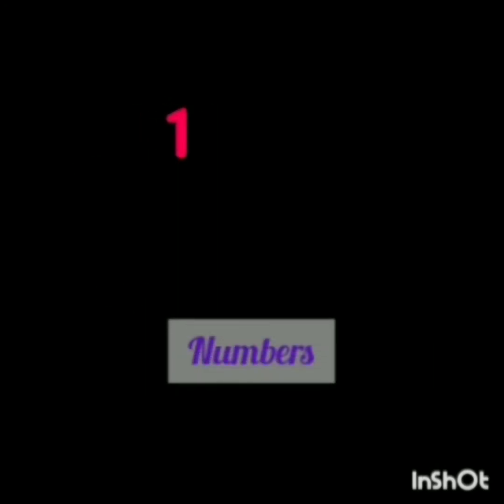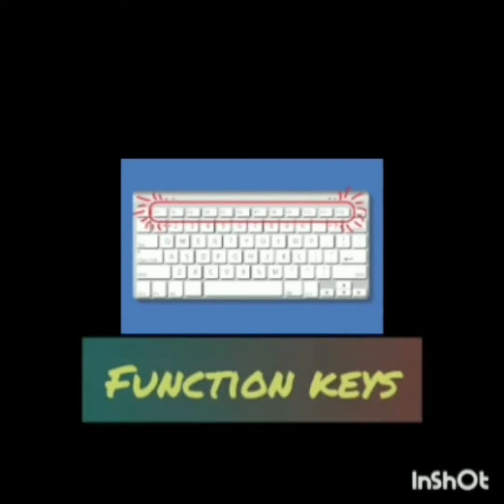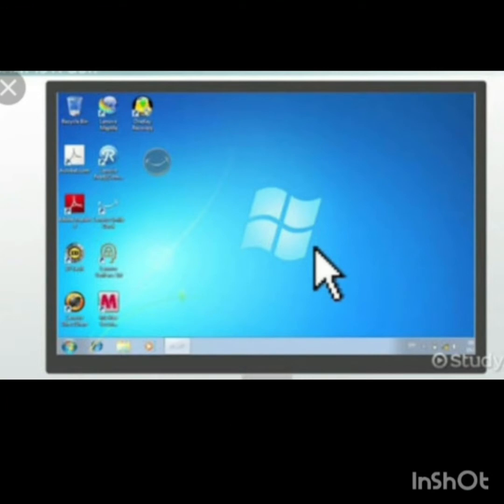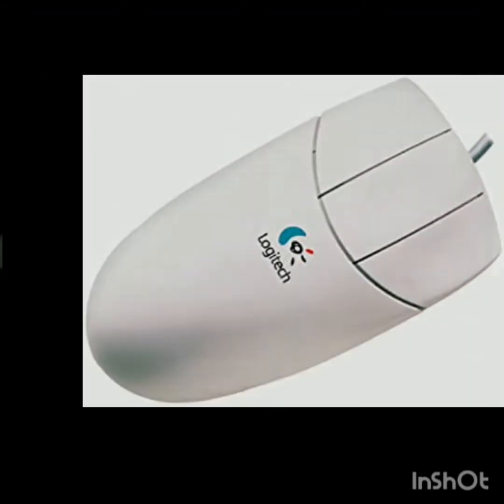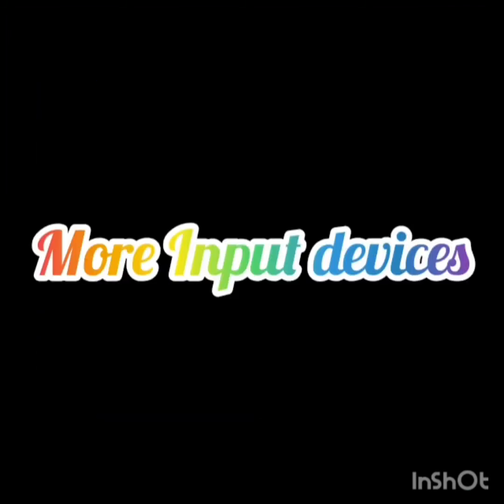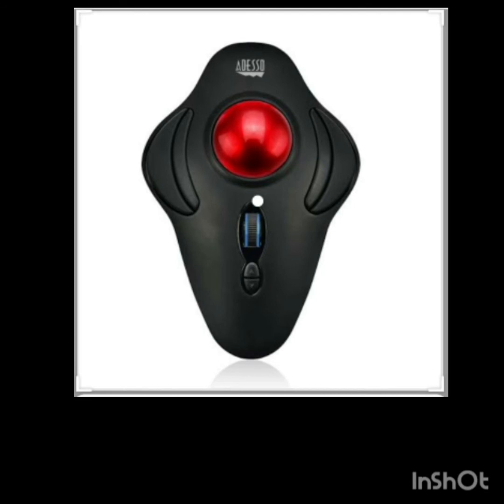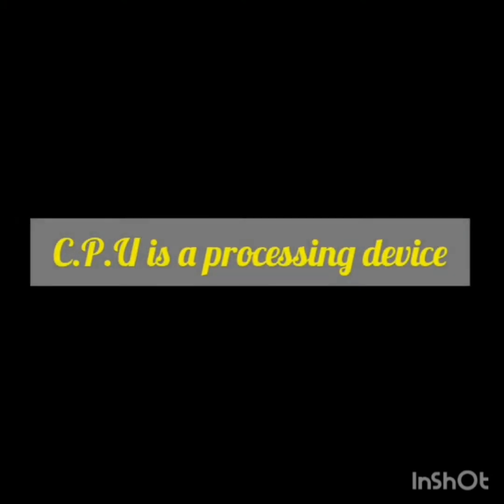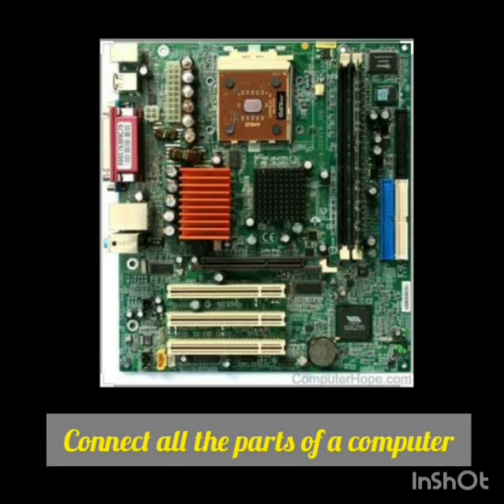std 2nd | IT | Input and Processing Device